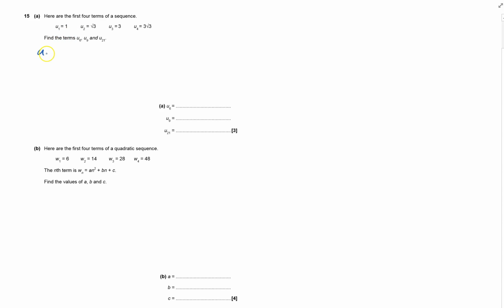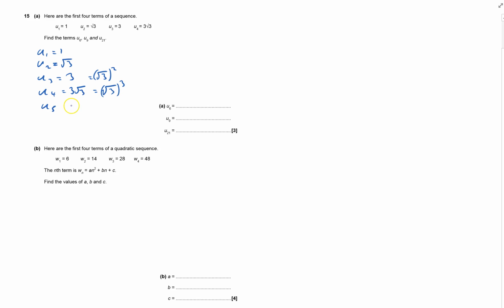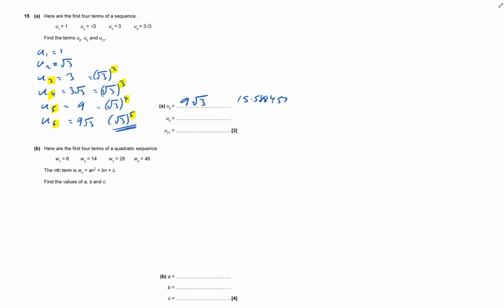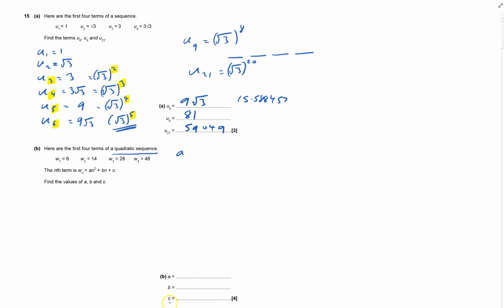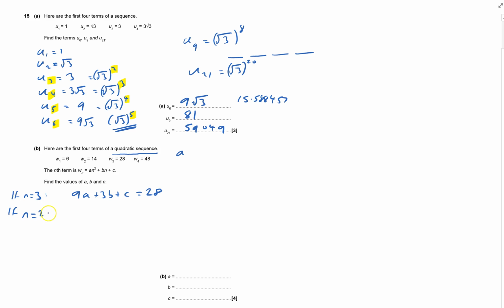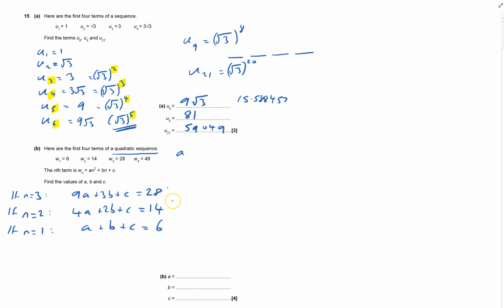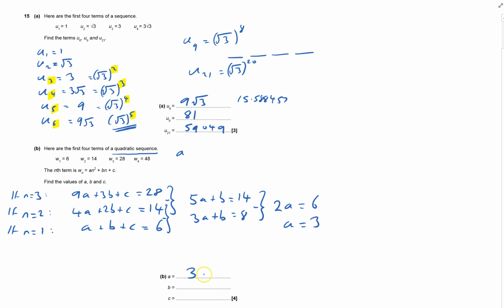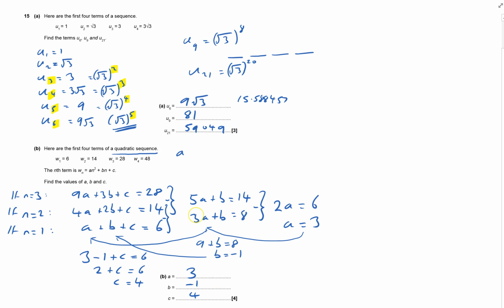J560 Set 2 Practice paper 4 Q15